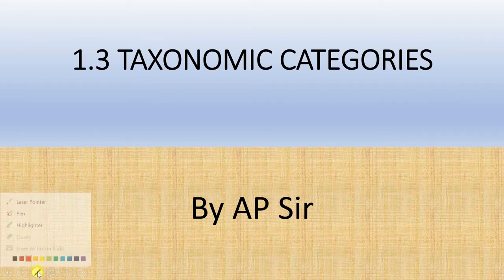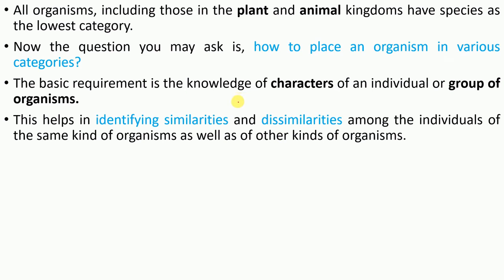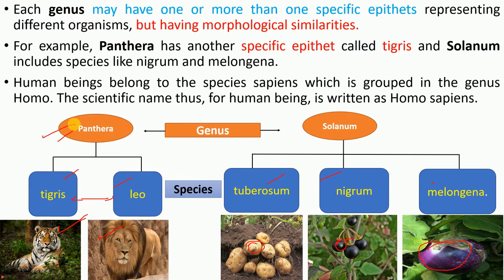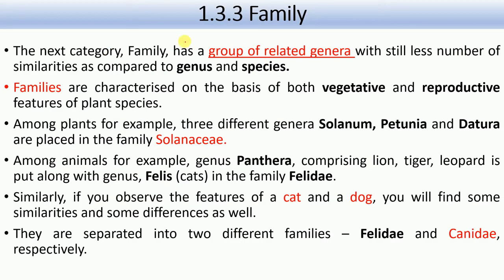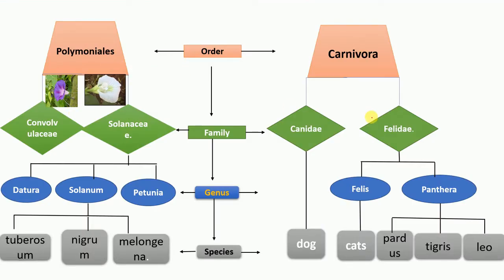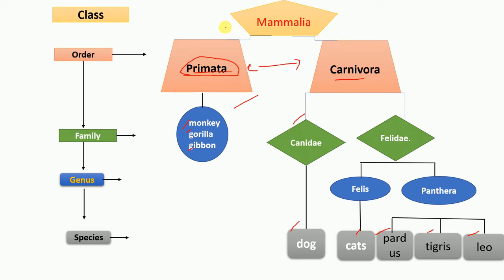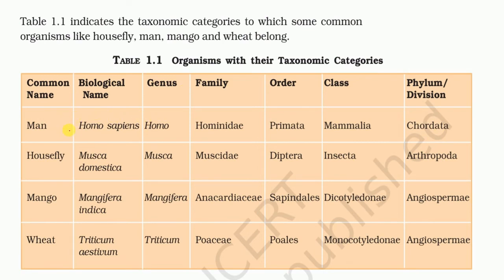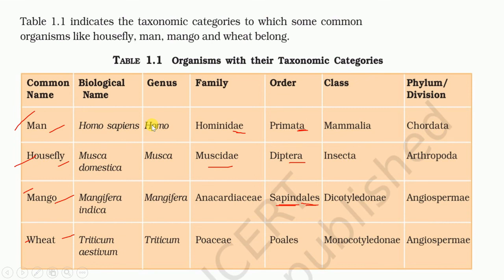Taxonomic categories Kingdom to Species/The Living world/AP's Biology/NEET/State Board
Kindly Check Past Lecture